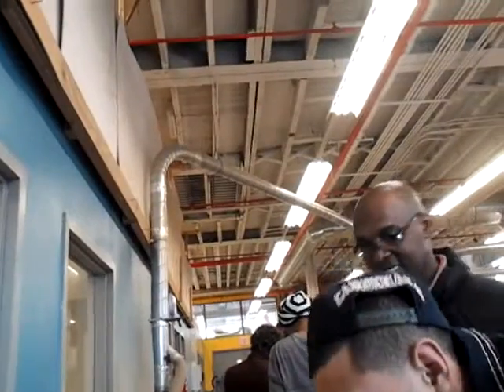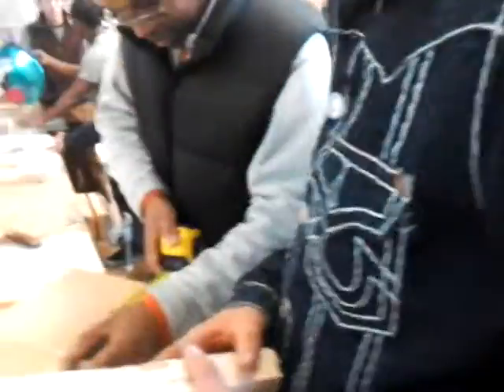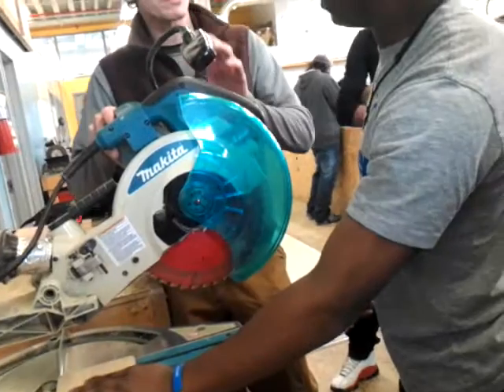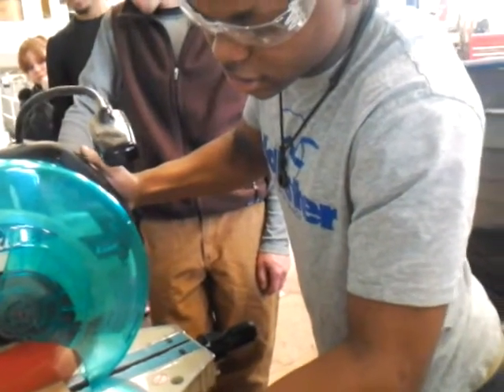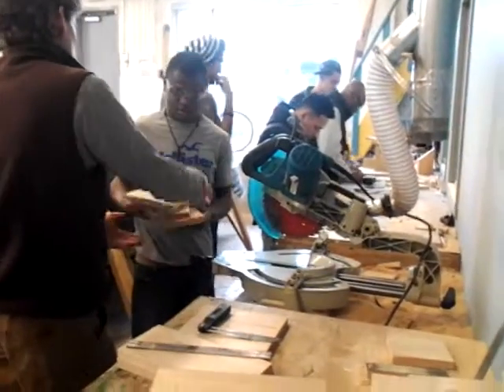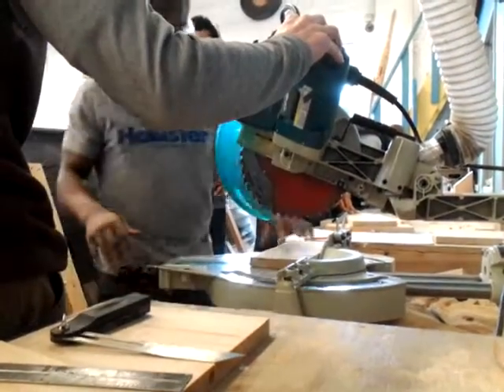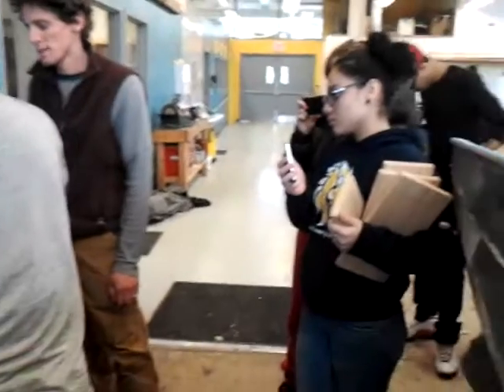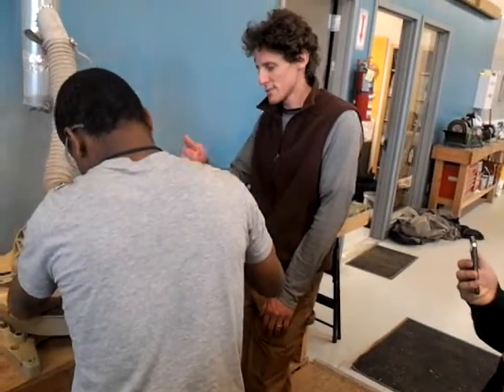March 11, 2013 5:29 PM